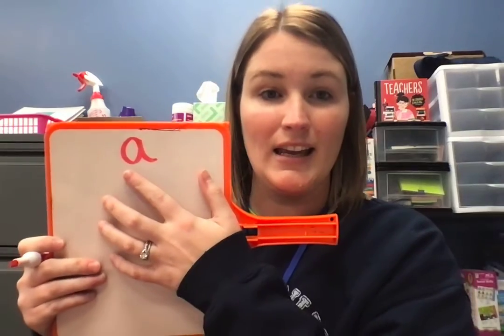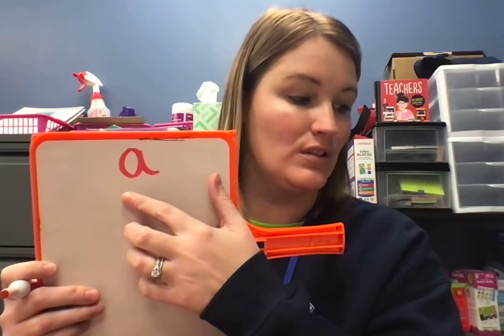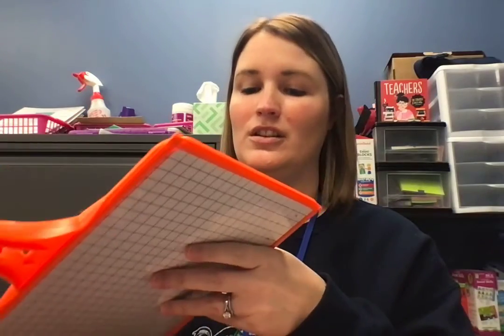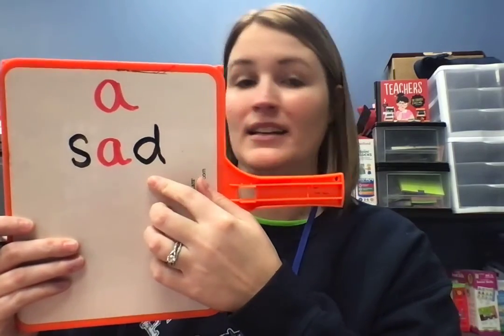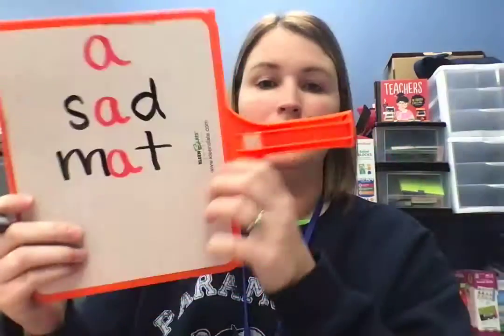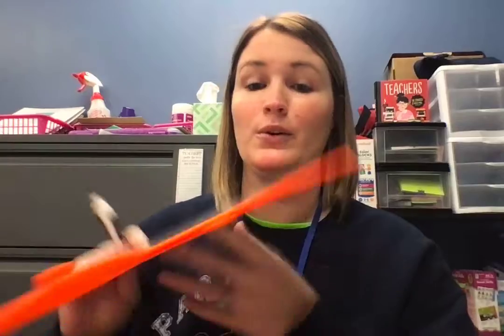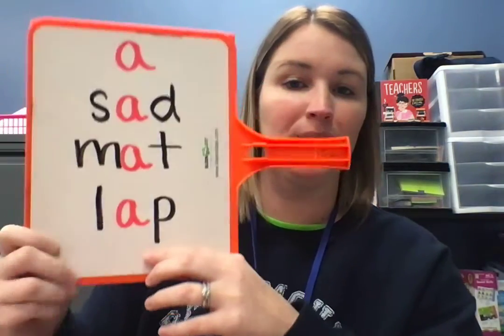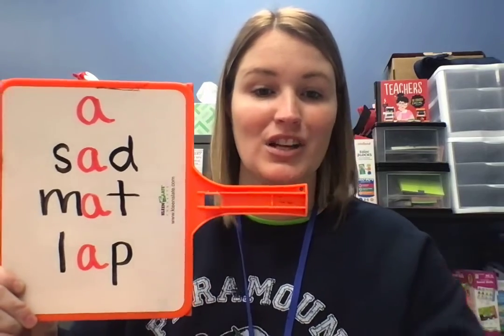Short /a/ Sound